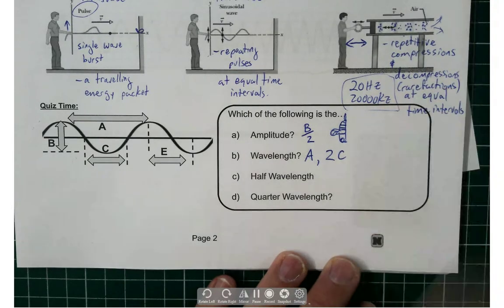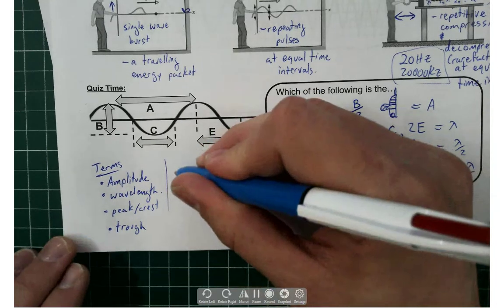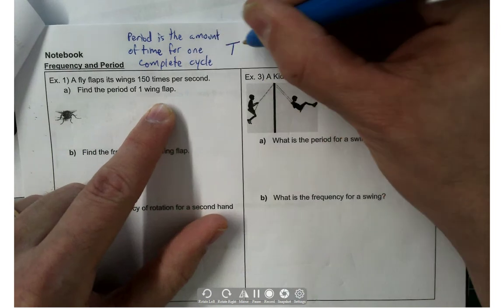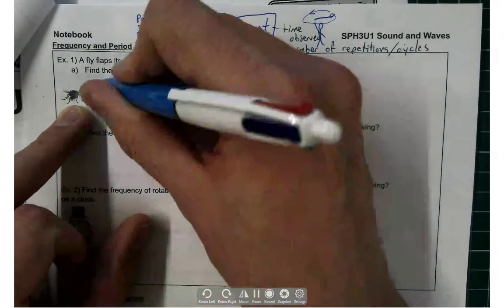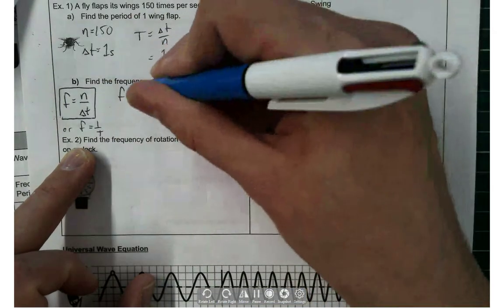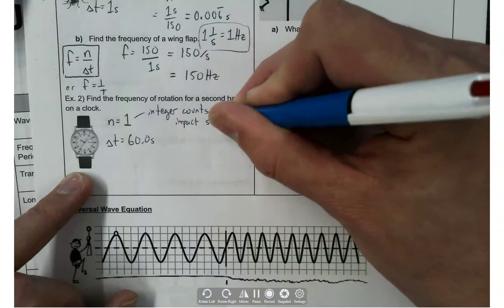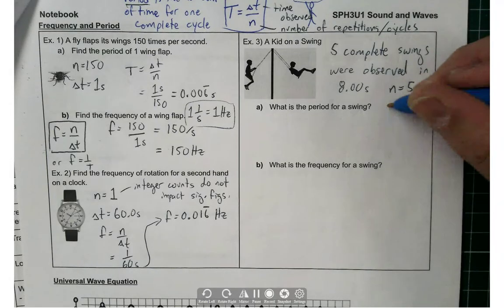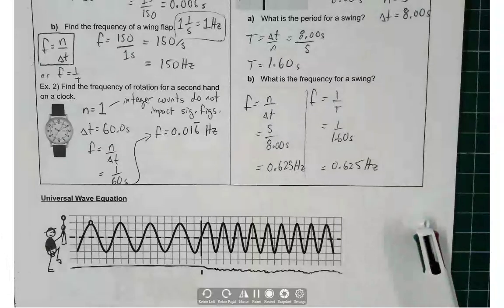SPH3U1 U4.T1 Wave Anatomy Quick Quiz - Video 3